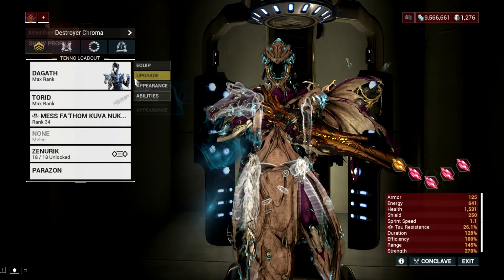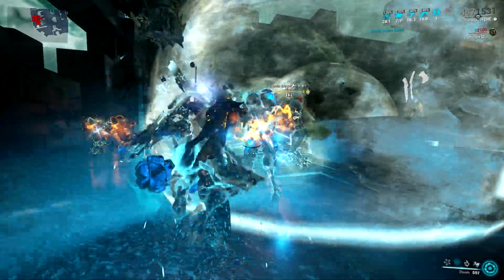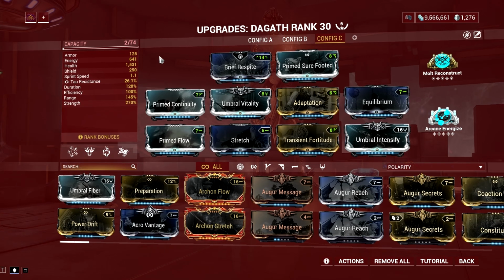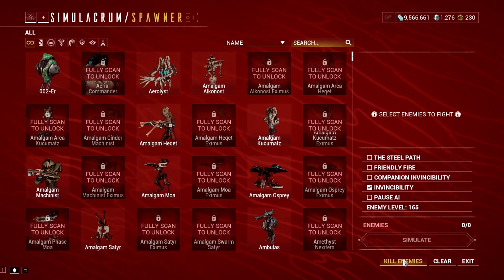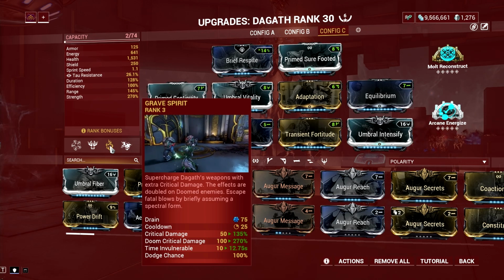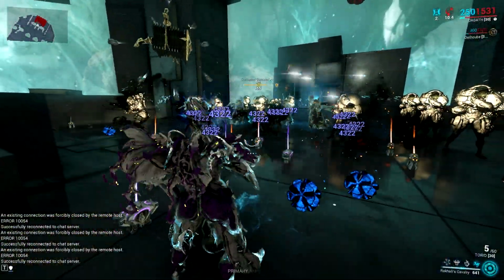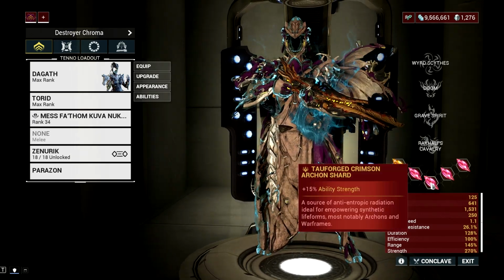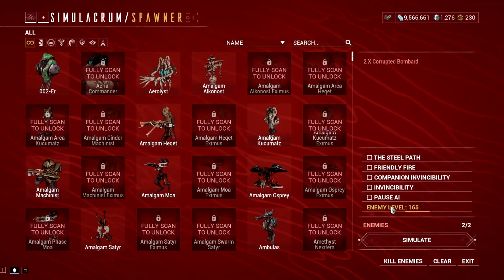THIS IS THE MOST OVERPOWERED DAGATH BUILD RIGHT NOW | NO HELMINTH REQUIRED [WARFRAME]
THIS BUILD IS AN ABSOLUTE BEAST FOR DAGATH!